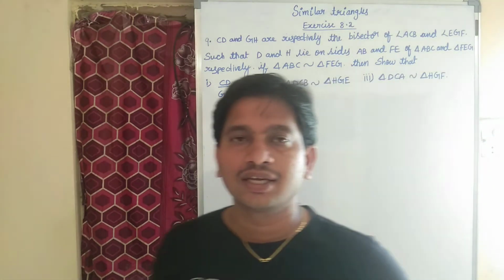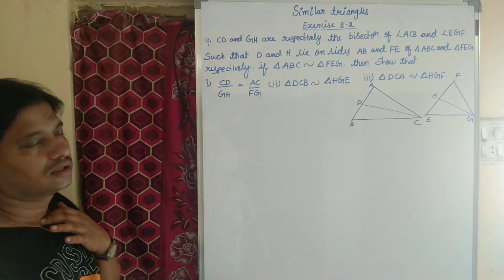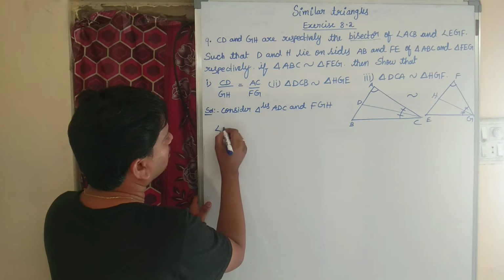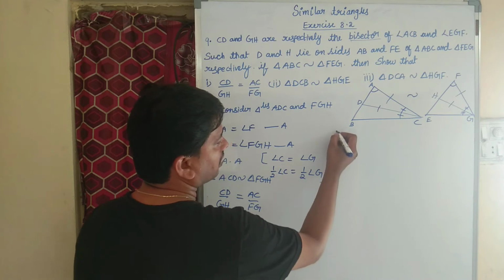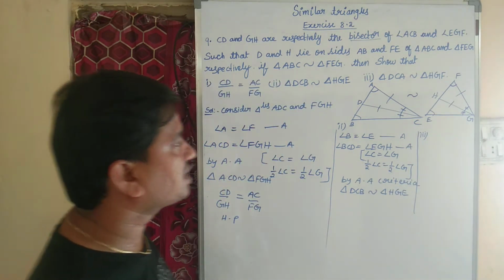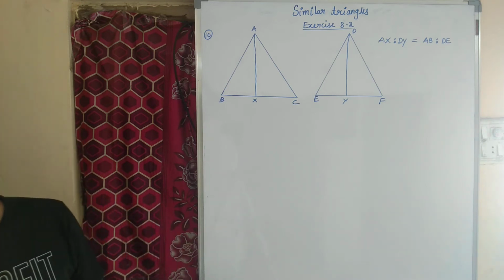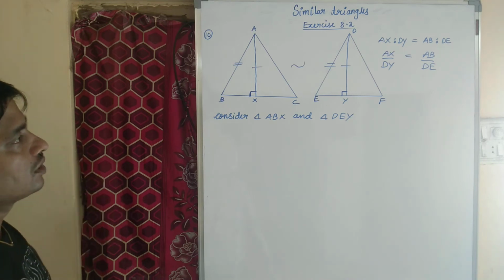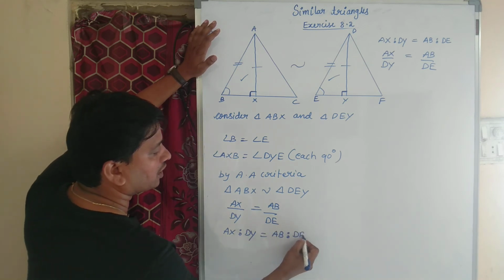similar triangles#class10 exercise 8.2@7sum